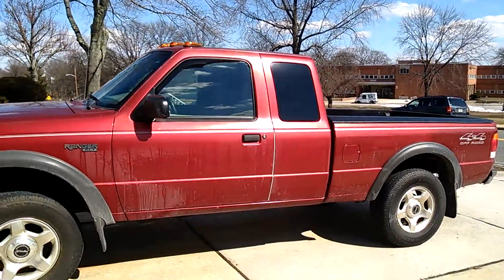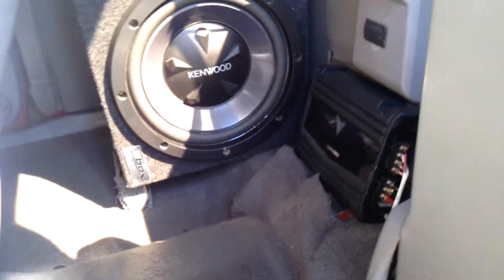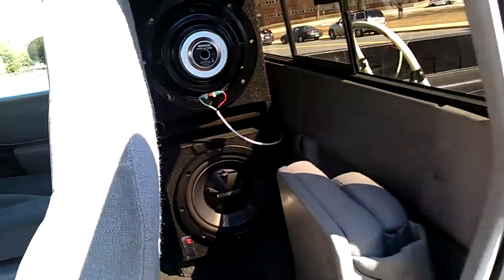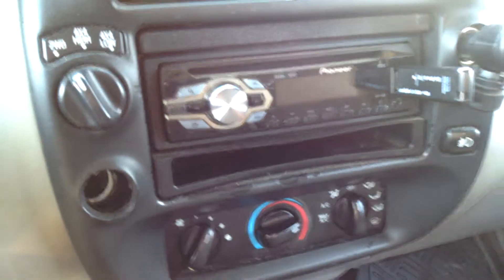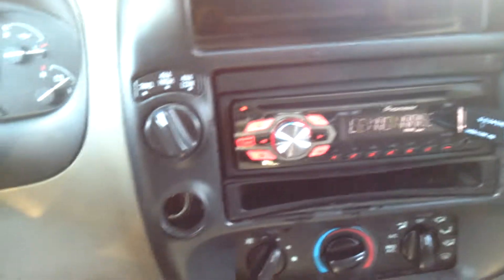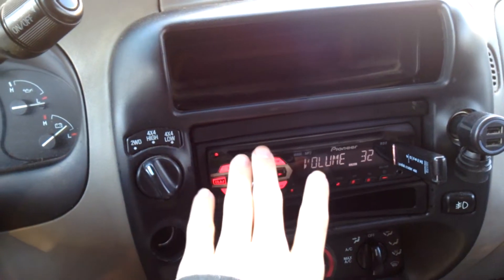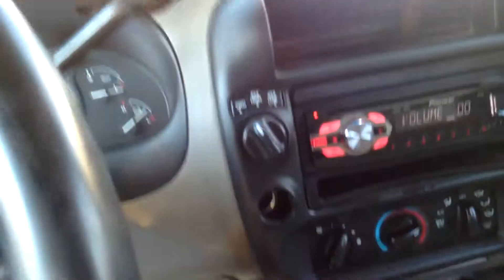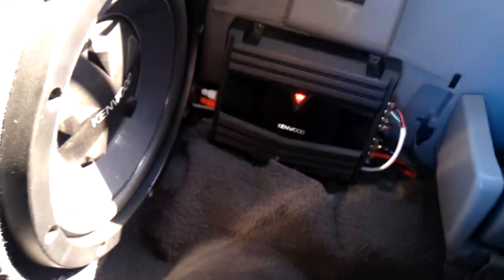Car audio setup in my truck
Here is a quick video showing what i got in my truck. I have 2 12" kenwood woofers in a box i picked of from a audio shop for door speakers i have 2 rockford fasgate 5 by 7s  pioneer headunit from walmart. The whole system done for about $400

Song name
Travis Porter ft J. Futuristic-Uh Huh

My channel.

Here's the subs